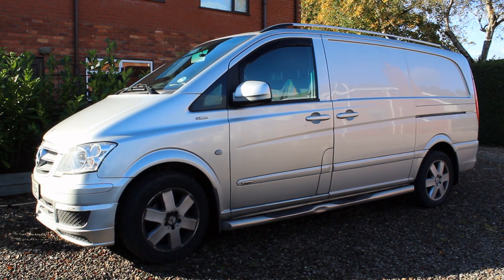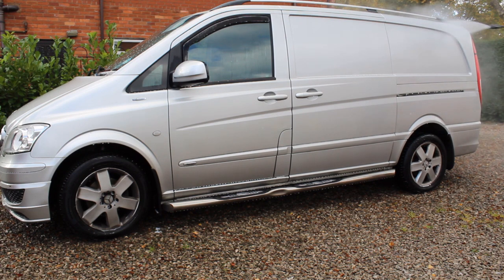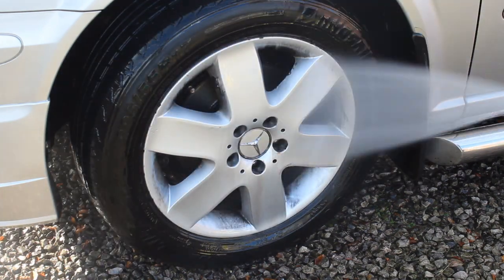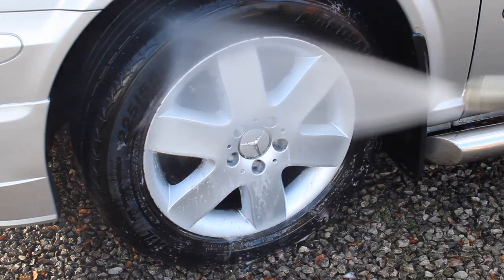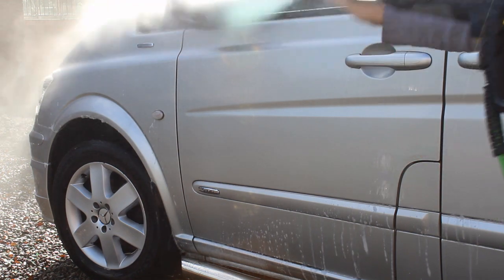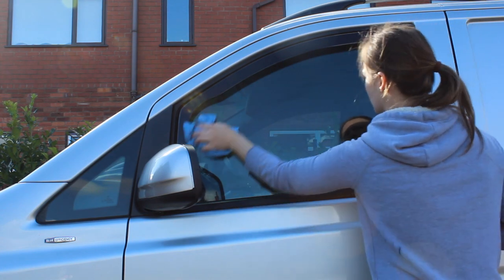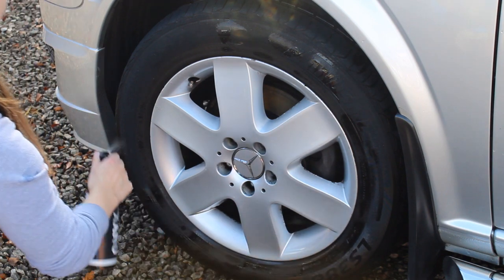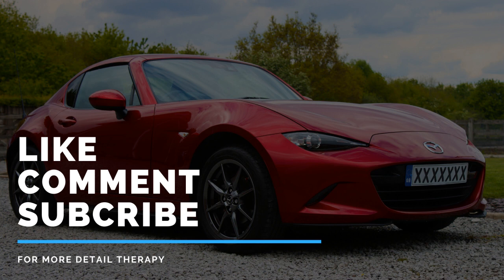DEEP CLEANING A FILTHY MERCEDES VAN | Full Exterior Wash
In this video, I'll be showing the process of tackling this absolutely filthy Mercedes Vito that had not been cleaned in a very long time. So here's the complete wash process! I was really happy with the results and the owner was too!

Some of these products were bought, and others were sent by GB Detailing and Bouncer's Wax. However I was not obligated to make this video and feature any of these products. All my opinions expressed in this video are honest.

List of Products:
Car Chem Super Suds Shampoo
Bouncer's Wax Done and Dusted SI Edition
Bouncer's Look Sharp Glass Cleaner
GB Detailing Onyx Trim and Tire Gel

Autocarehq is a participant in the Amazon Services LLC Associates Program, an affiliate advertising program designed to provide a means for sites to earn advertising fees by advertising and linking to amazon.com, amazon.ca and amazon.co.uk.

Products used (links to Amazon):
Bilt Hamber Auto Foam
Bilt Hamber Korrosol Iron Fallout Remover